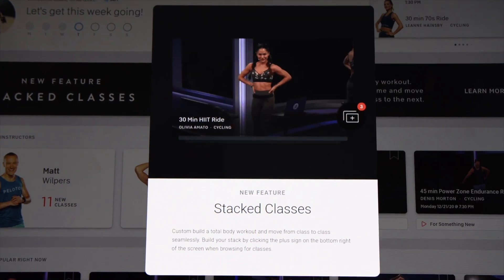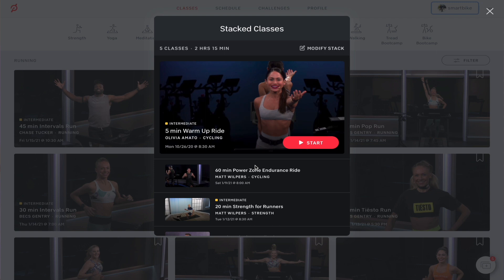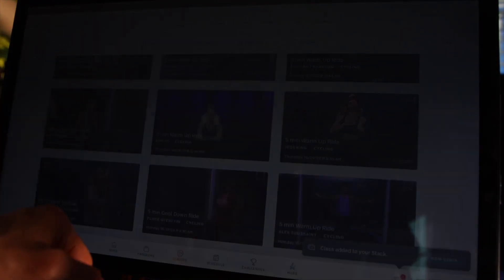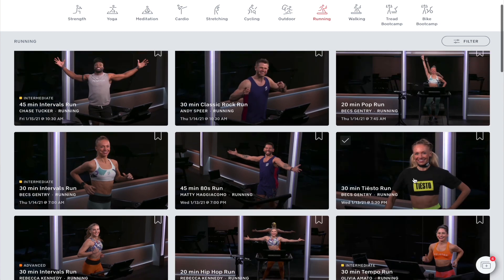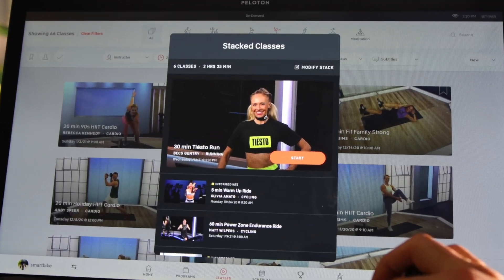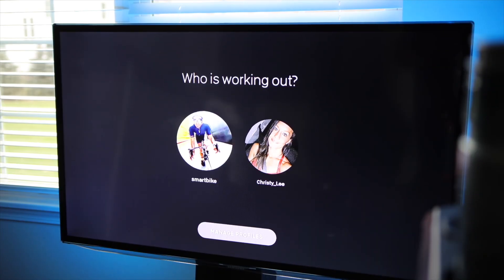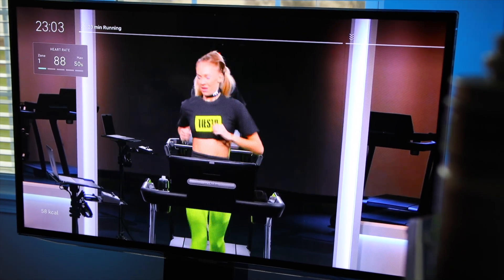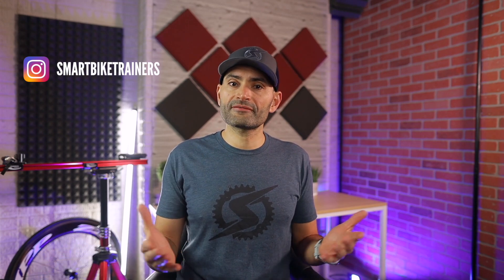Peloton Stacked Classes: Here Is How It Works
Peloton introduced stacked classes, an easy way to plan your entire workout ahead of time, and move seamlessly from one class to the next. Here is how it works.

► Polar Heart Rate Strap

--- Chapters ---
0:00 Intro
0:53 How Stacked Classes Work
1:18 Building my Stacked Workout List
4:52 Closing